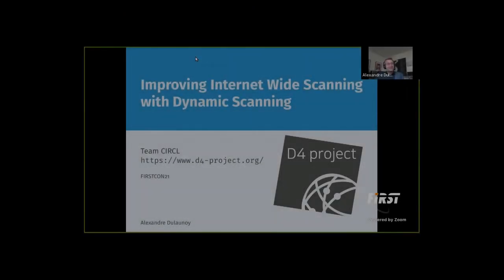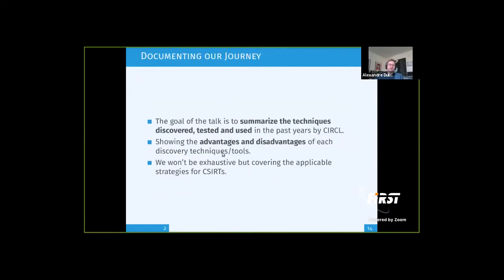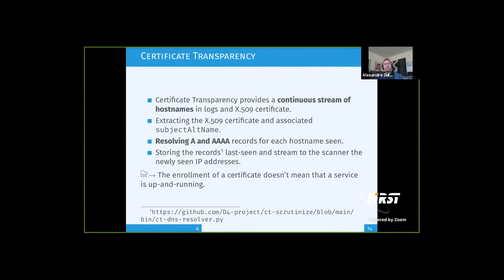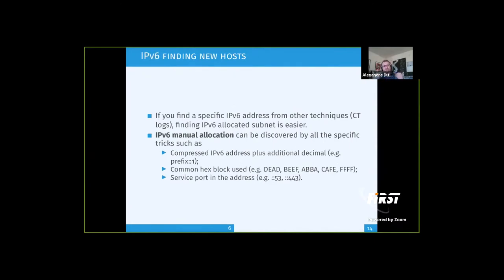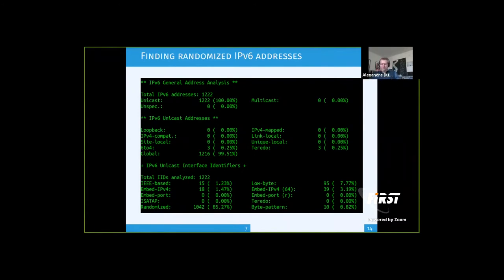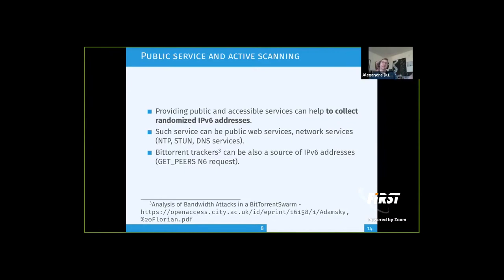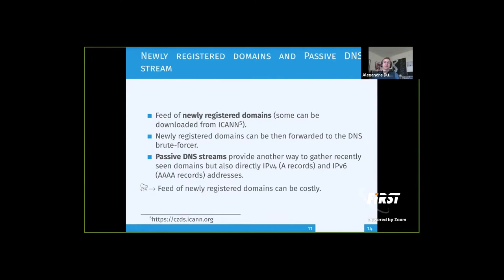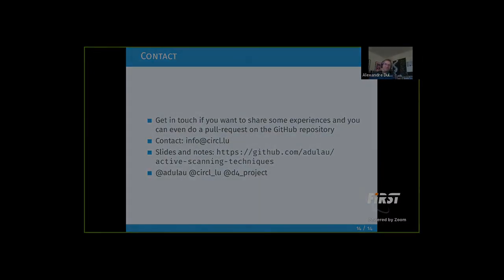Improving Internet Wide Scanning with Dynamic Scanning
Speaker: Alexandre Dulaunoy (CIRCL, LU)

CSIRTs and CERTs are regularly performing Internet wide scanning to discover potential vulnerable services or compromised/abused network infrastructure. Scanning Internet (IPv4 and IPv6) comes with a significant cost especially when sequential recurring scanning is performed. The goal of this talk is to present alternative techniques to limit the cost and/or slowness of scanning. The talk will include new open source tools and techniques to facilitate scanning.

Enjoy when human are using machines in unexpected ways. He breaks stuff and does stuff. He is a core member of various open source projects such as MISP, AIL Project or D4 Project. He works at the Computer Incident Response Center Luxembourg (CIRCL).